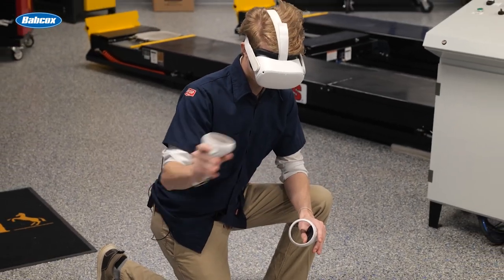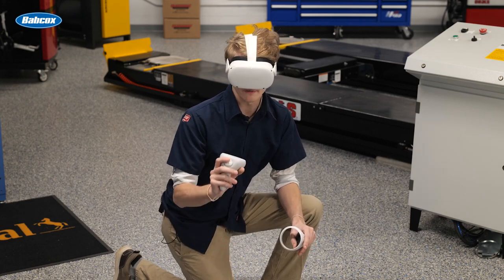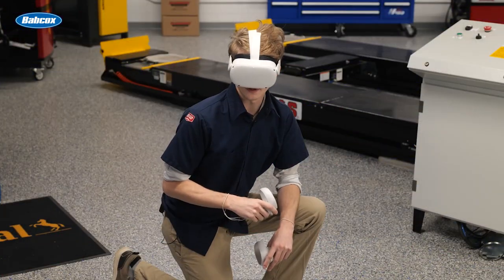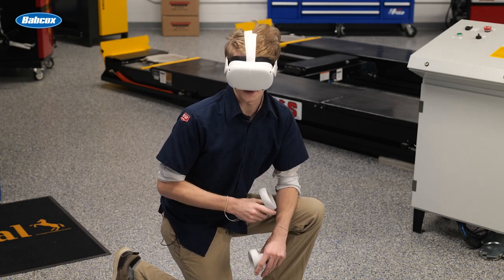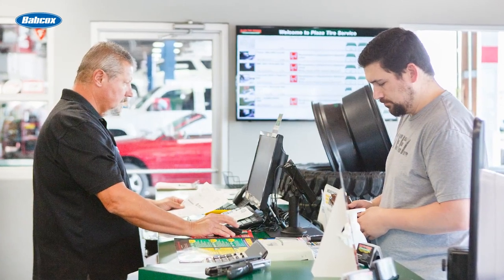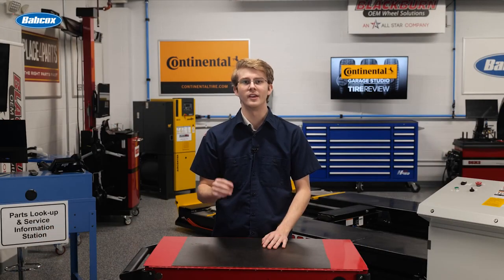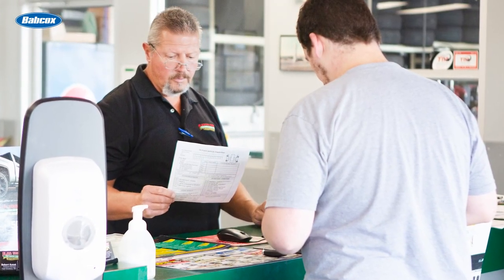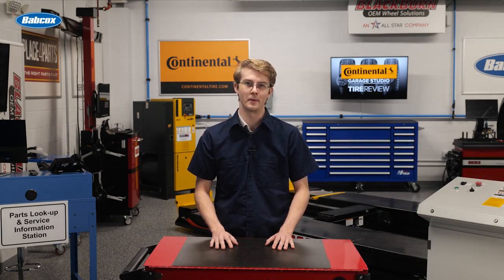Choosing the Right Software for Your Shop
Just like technology is vital to our lives, it is also vital to shop operations.

Not only does technology streamline the point-of-sale process and daily operations, but today’s software also offers solutions for customer communication, inventory, repair orders and more.

In this Tire Review Continental Tire Garage Studio video, we talk about why you should consider streamlining your shop operations with technology and software solutions.